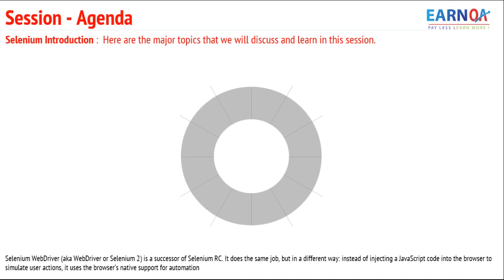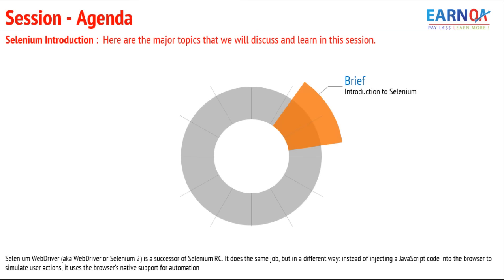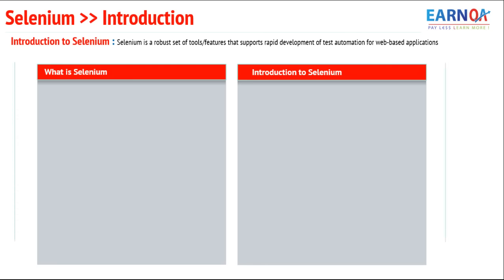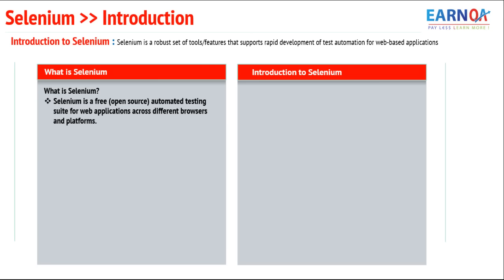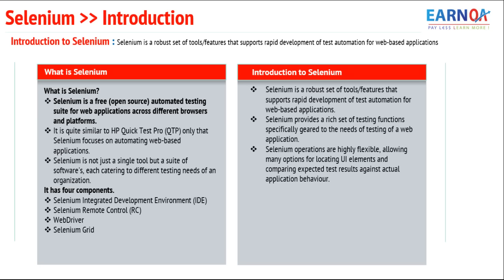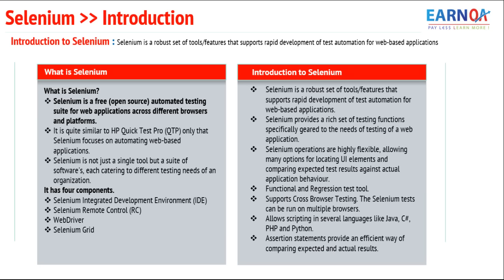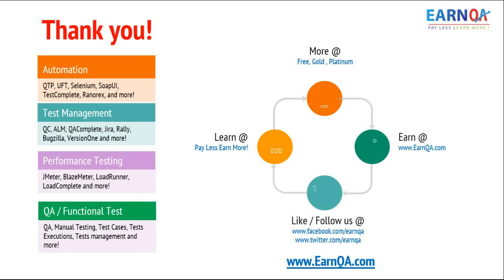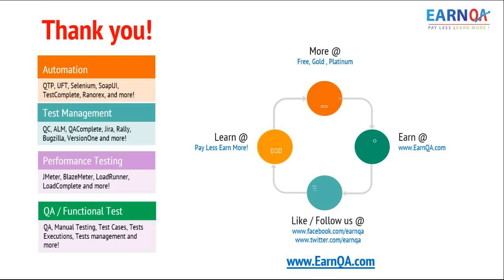Selenium - Introduction To Selenium